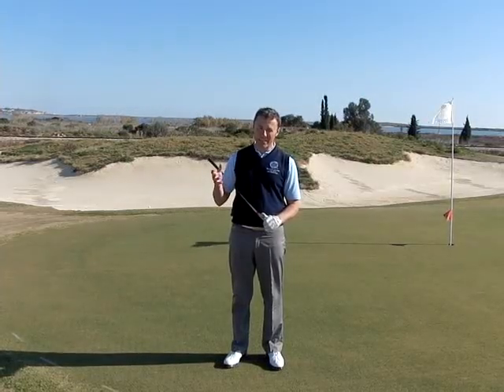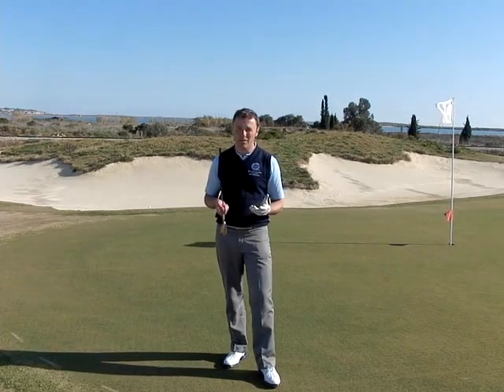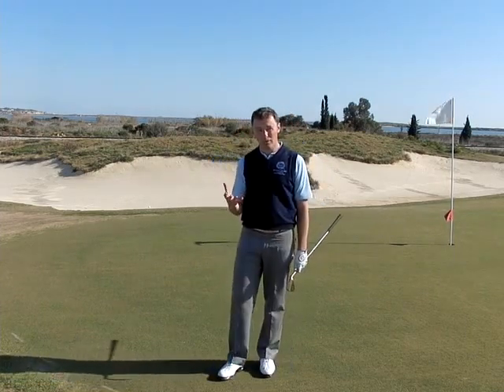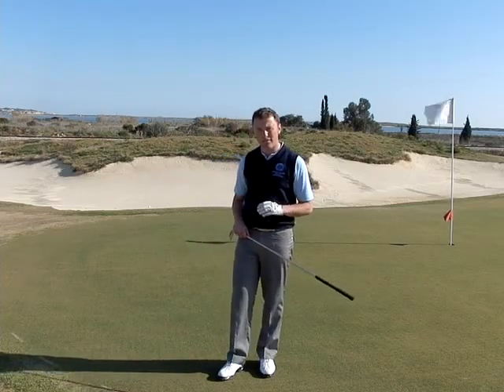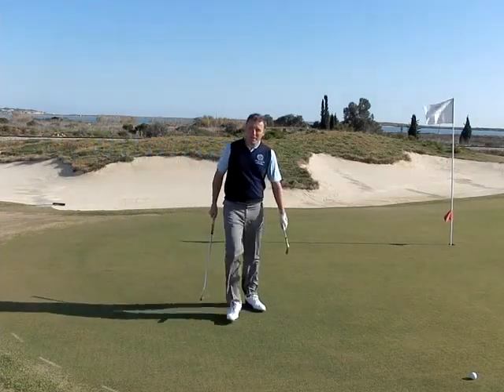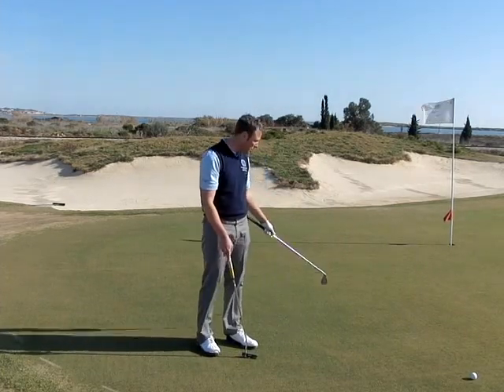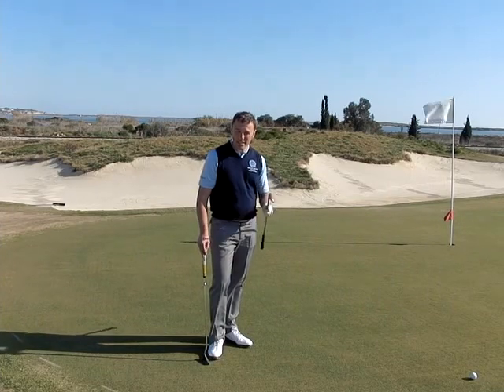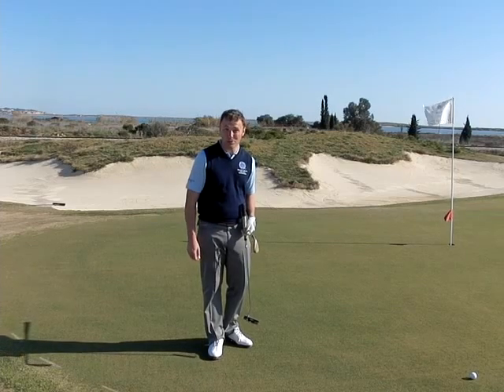Greenside bunker management - How to break 100 in golf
Reading the green from the sandtrap is very important if you are going to lower your scores